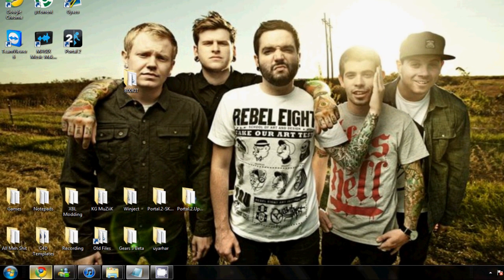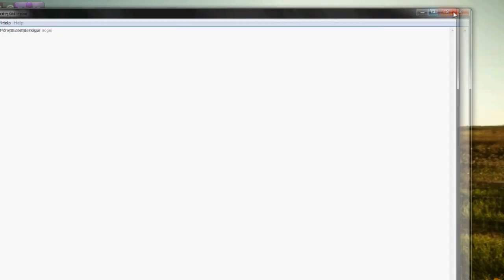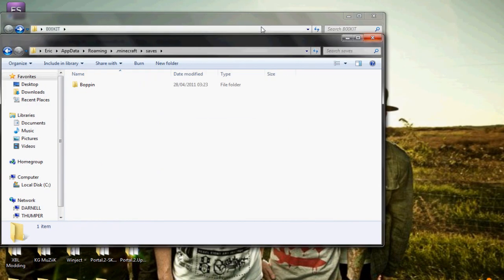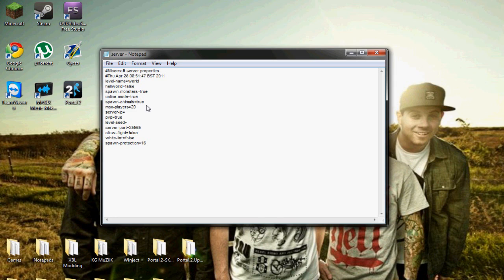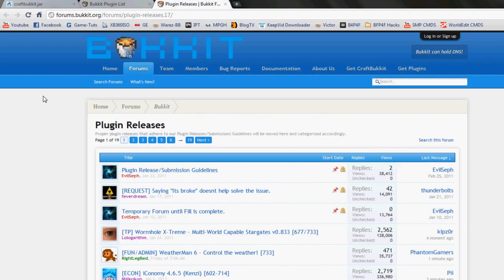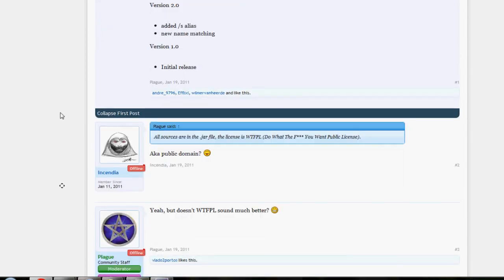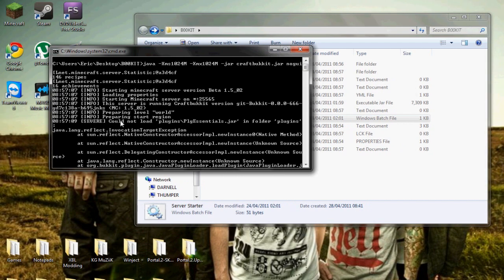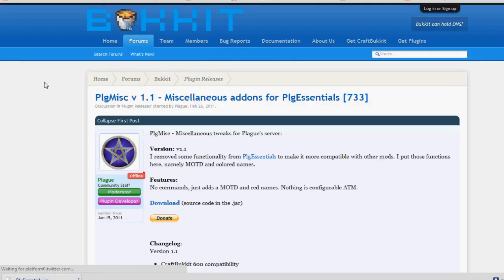How To Setup a Minecraft 1.1 Bukkit Server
ASK QUESTIONS IN COMMENTS

BATCH Code - java -Xms1024M -Xmx1024M -jar craftbukkit.jar nogui